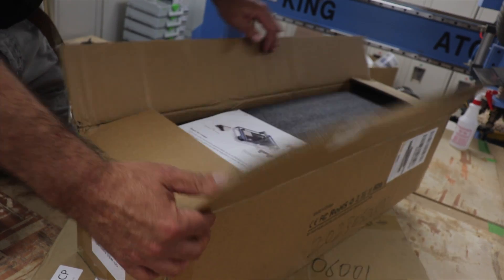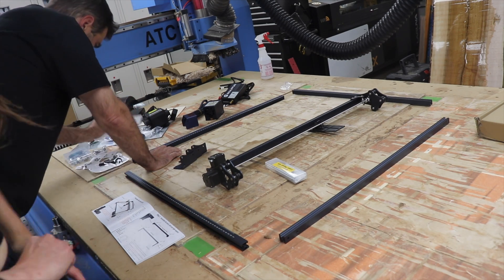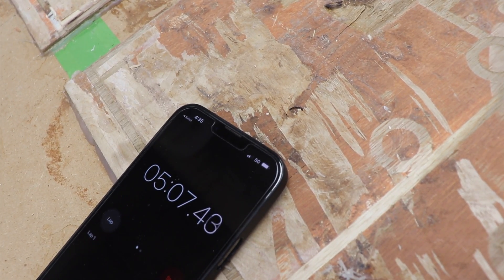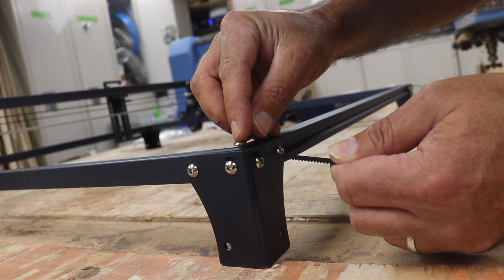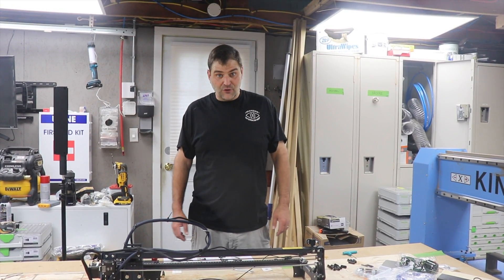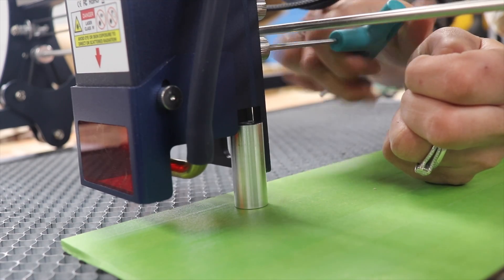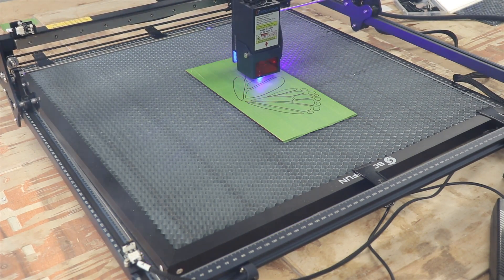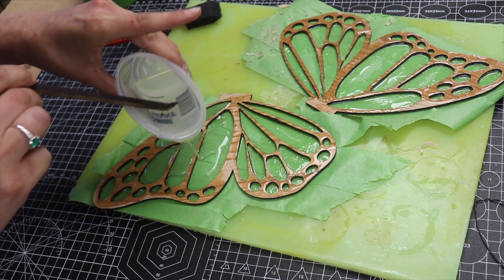Trying out the SculpFun Diode Laser Cutter... is it WORTH IT?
Diode Laser Cutters. Are they worth it? We're on a quest to try out as many as we can and see for sure. They're a much more affordable option than most CO2 lasers on the market which is obviously appealing... but what's the trade off?
We're particularly looking forward to trying the SculpFun Laser Cutter today because of its 600 mm x 600 mm working area; that's larger than any diode laser we've seen on the market.
Let's us know what you think and if you have any questions in the comments below!